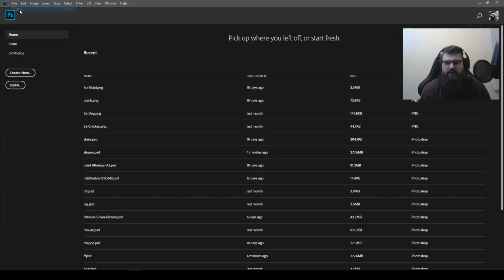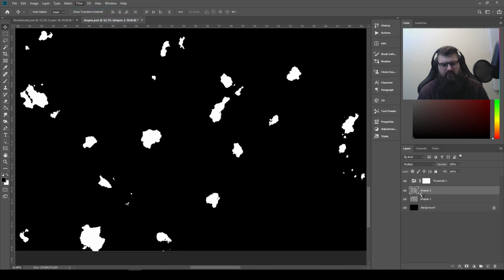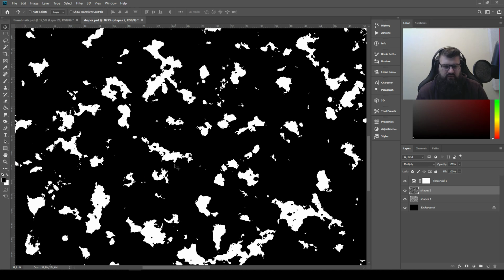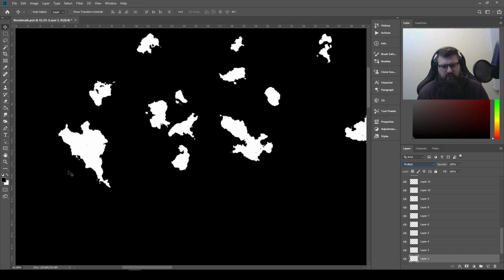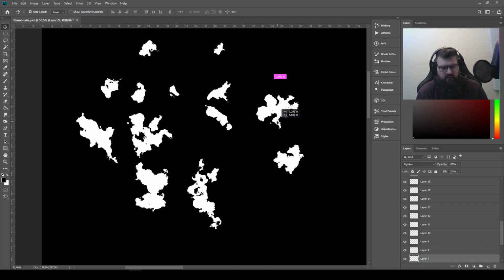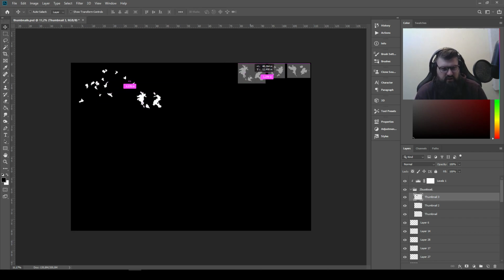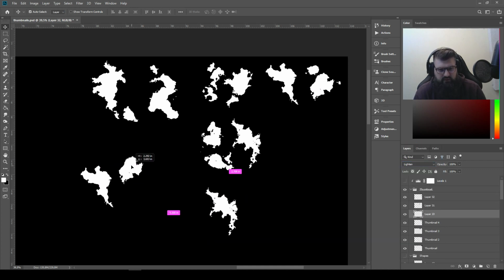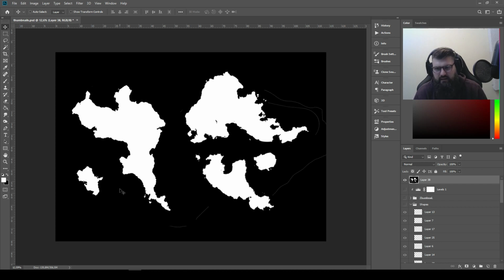Fantasy World Map - Creating Interesting Shapes in Photoshop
I explain how you can create interesting landmass shapes by using the Cloud Filter and Treshhold Adjustment Layer in Photoshop.

By using this method, you create organic looking landmasses and shorelines and is a great method to make a base for your fantasy world map.

Some Photoshop Shortcuts used:
L - Lasso Selection Tool
V - Move Tool
Ctrl Shift C - Copy Merged Layers
Ctrl Key - To auto select a layer